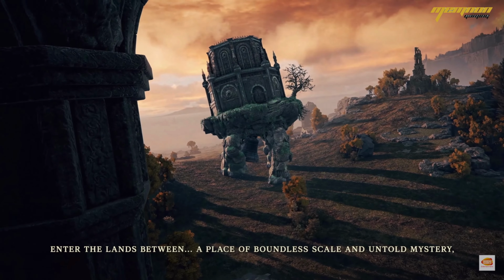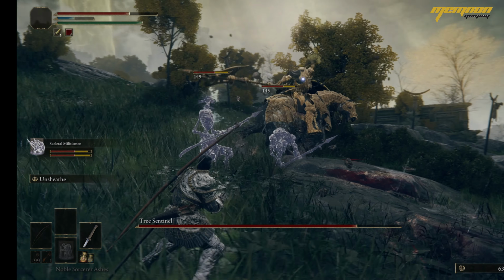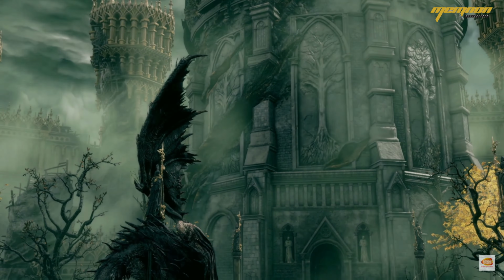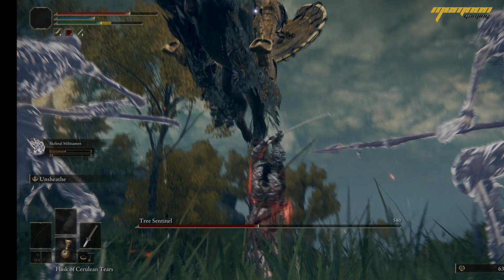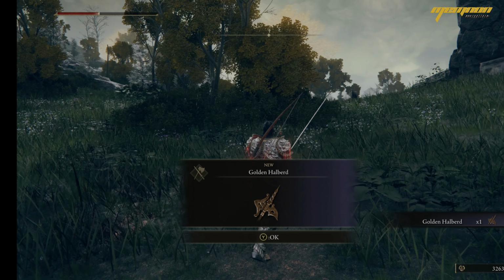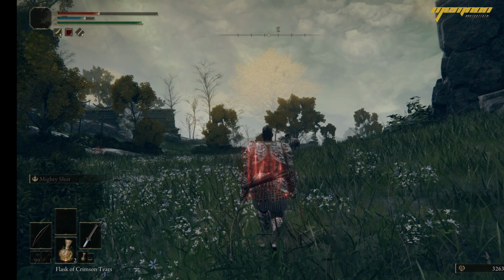Elden ring-How to kill "Tree Sentinel " super Easy without mount -Tutorial Walktrough boss guide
What up fam!
Welcome to another Boss guide within Memnon Gaming . In this Episode i'm teaching you how you can tackel the Tree sentinel overland boss super easy , without cheese and mounts.